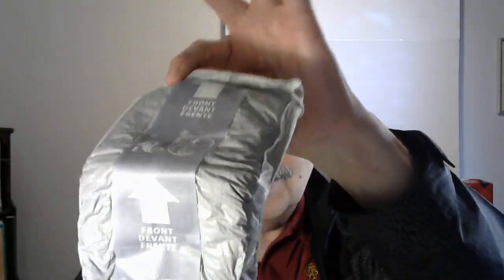Surviving Prostate Cancer: A Personal Account of Radiation Therapy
Here are some impressions of my experiences with radiation therapy.